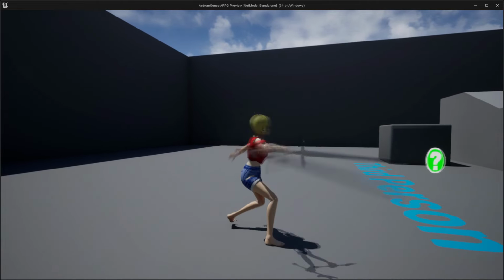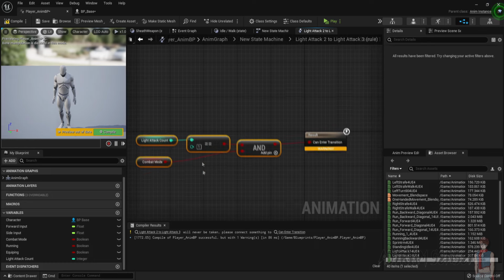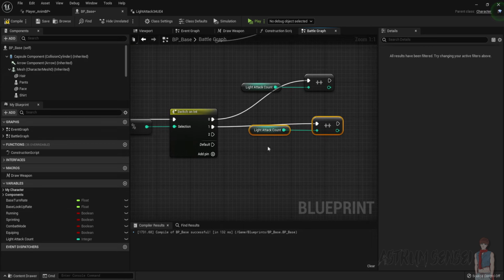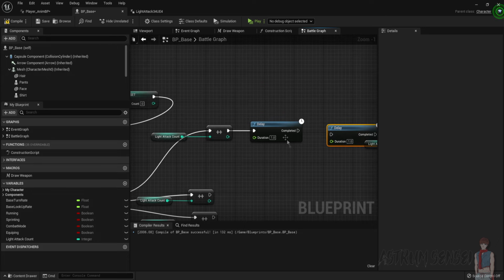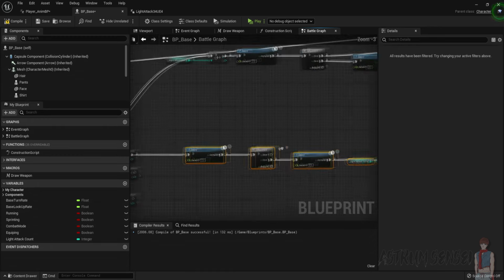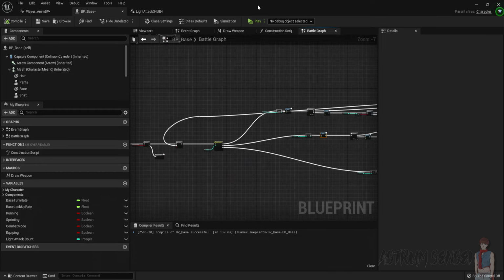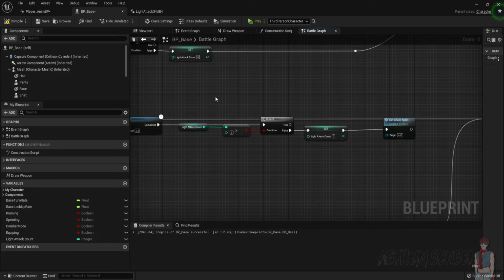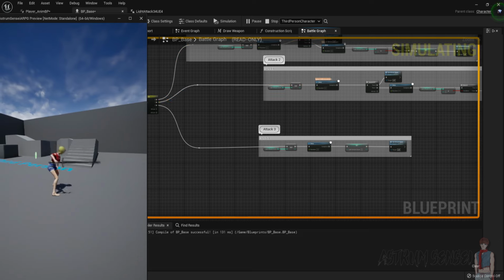Unreal Engine 5 Melee Combat System Tutorial | Melee Combo Animations | ARPG #9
Light attack combos! LIKE AND SUBSRIBE!

00:00 Intro
00:32 Tutorial

Intro/Outro Music By: LAKEY INSPIRED